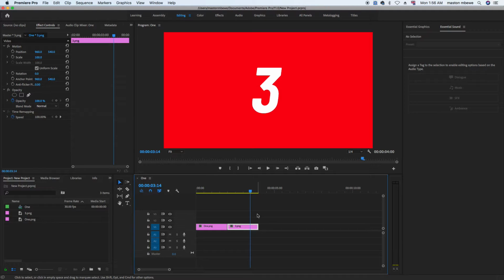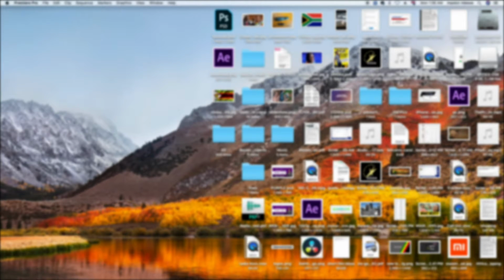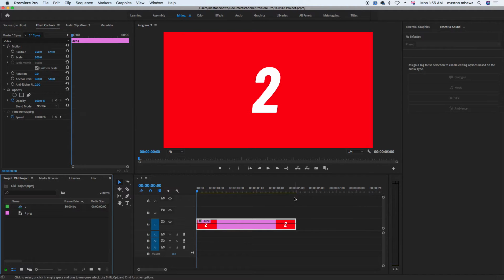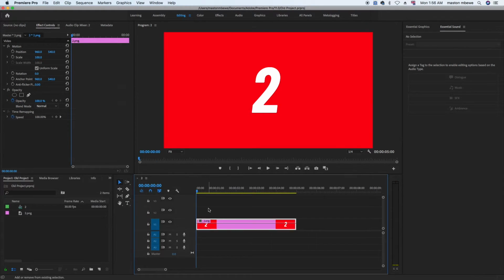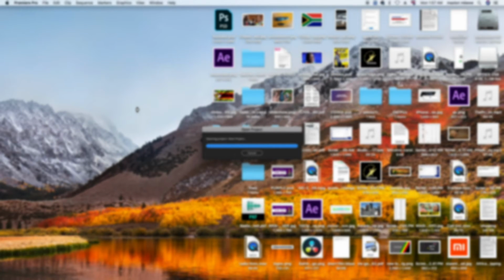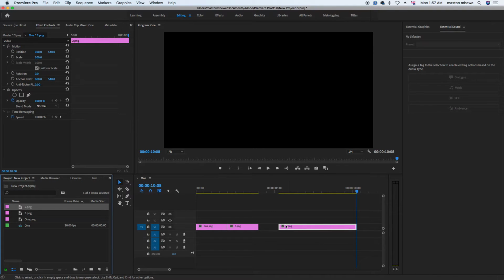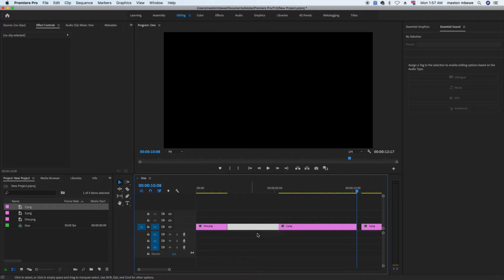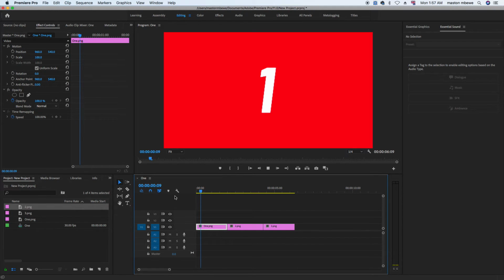How to Copy/Move files between Projects in Premiere Pro CC | Video Editing Beginner Tutorial 2020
When you are starting out in Premiere Pro CC 2020, one of the hardest problems you can encounter id trying to copy files between projects but it is very easy once you learn the program it is so easy.

In this video editing tutorial i teach how to move files between two Adobe Premiere Pro Projects.